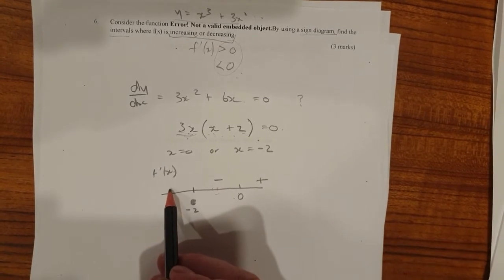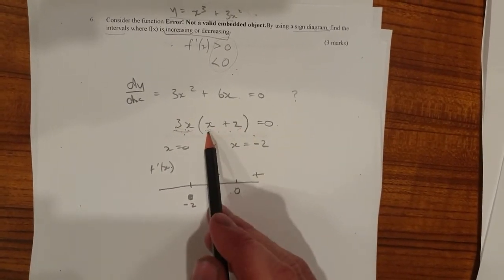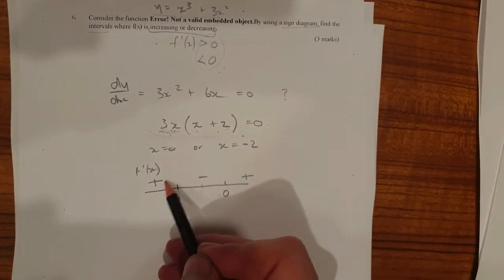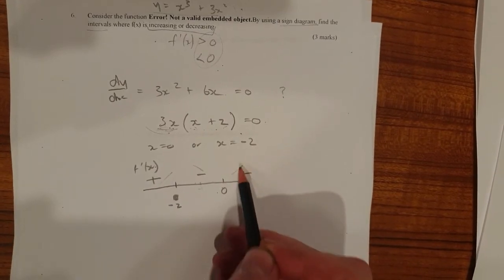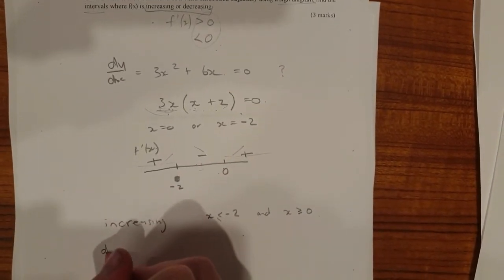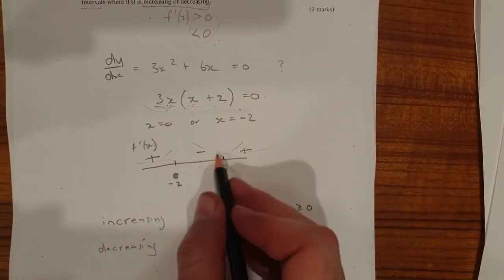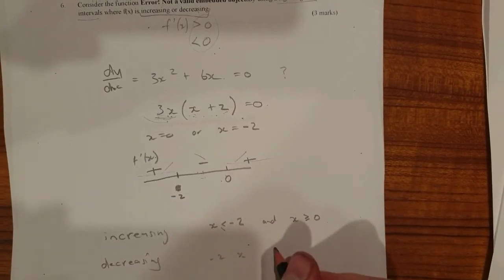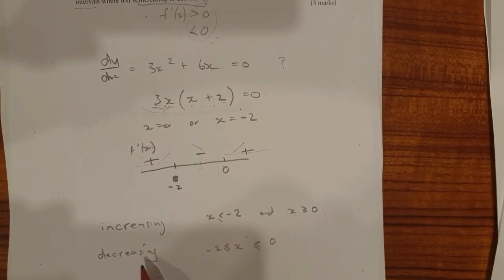Practice test 1 - page 4